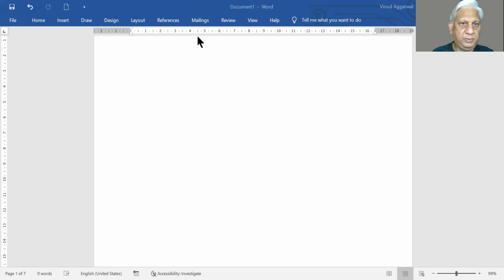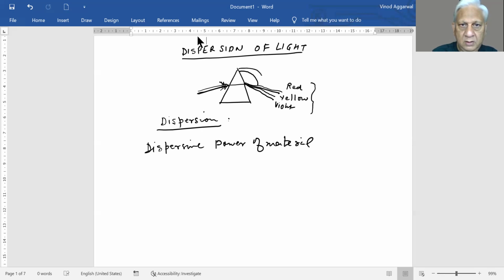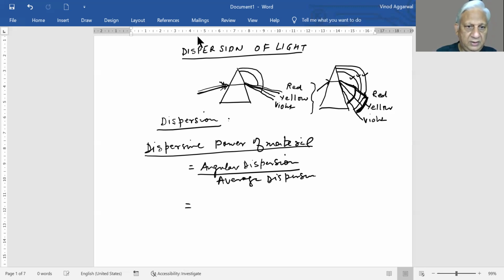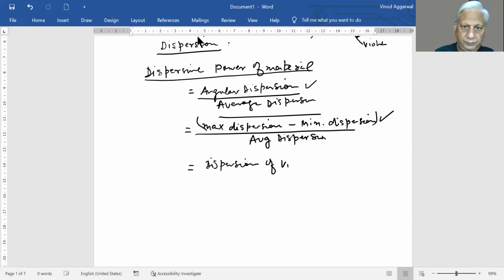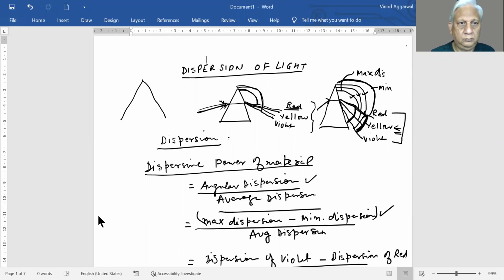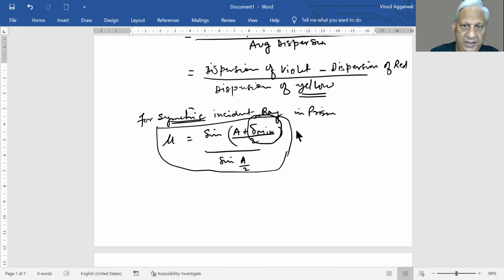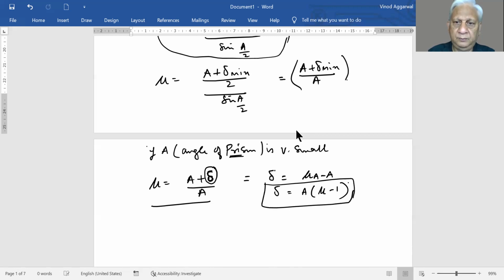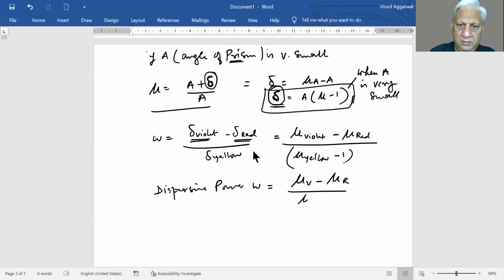Dispersion chapter 9(3 of 3), class 12, Physics for CBSE, all boards, IIT,JEE,NEET by VK Learning 19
NCERT chapters 09 (XII) (3 of 3) Ray Optics & Optical Instruments by VK Learning